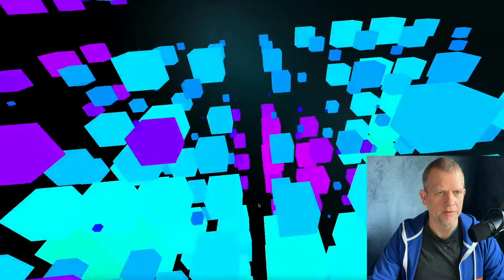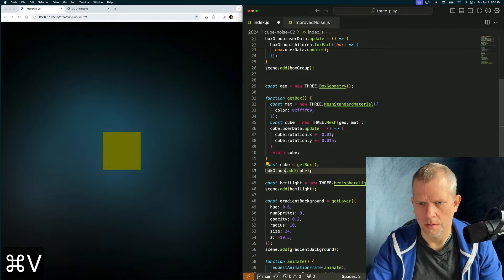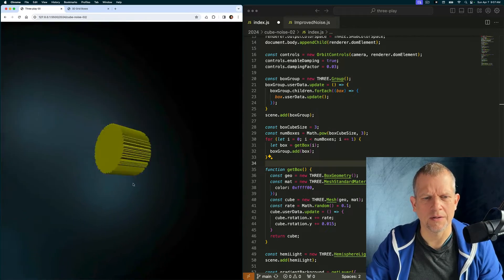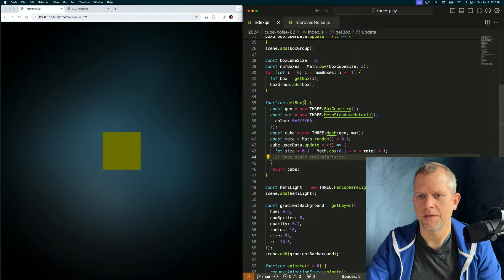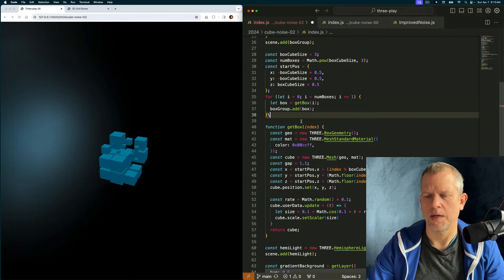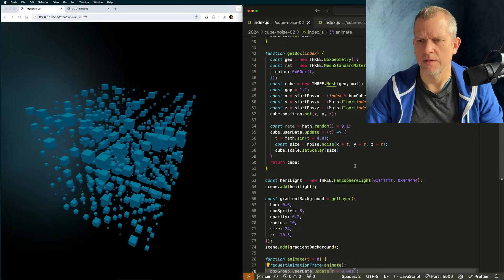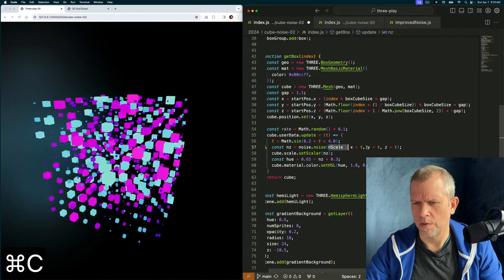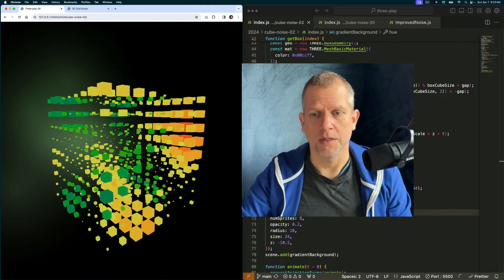Three.js Tutorial: Improved Noise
Use noise functions to generate abstract patterns in cuboid space. Play with color schemes and the timing to evoke different atmospheres and effects.